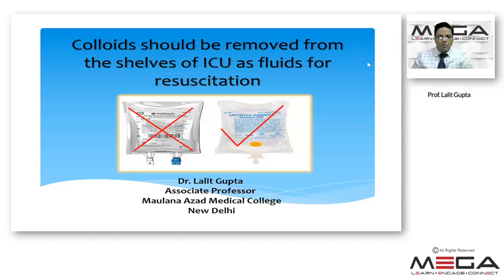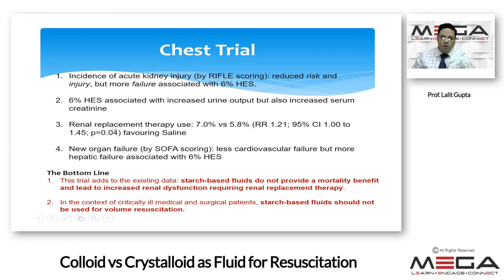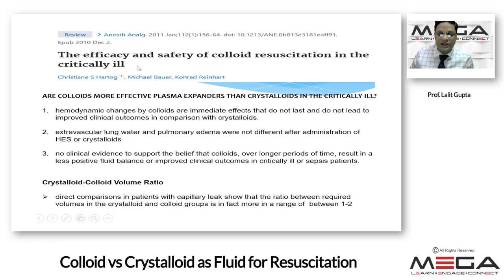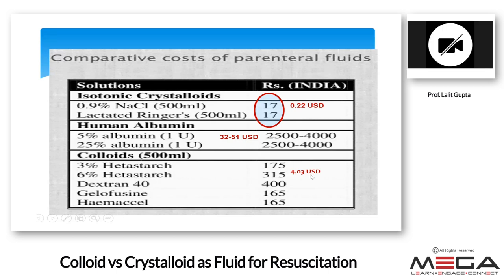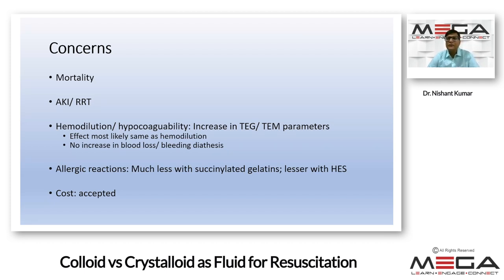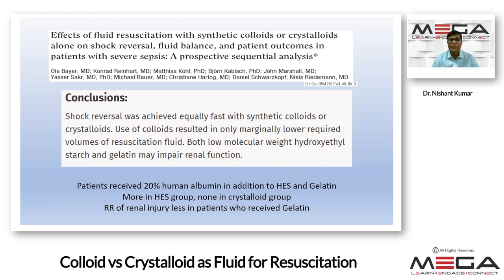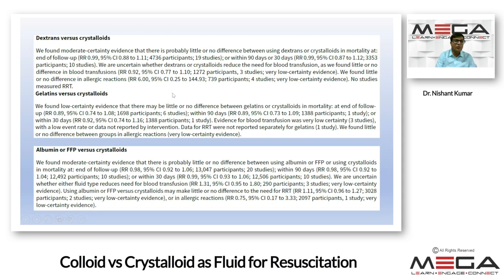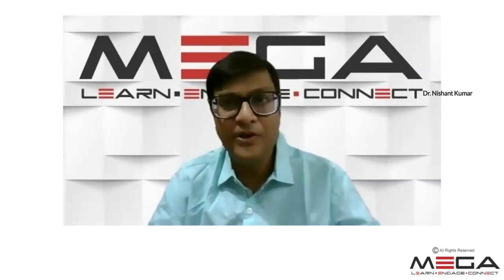Debate 2: Colloid vs Crystalloid as fluid in Resuscitation Prof Lalit Gupta & Prof Nishant Kumar